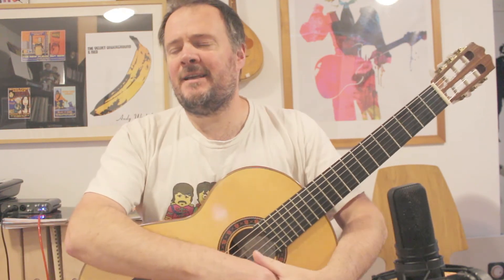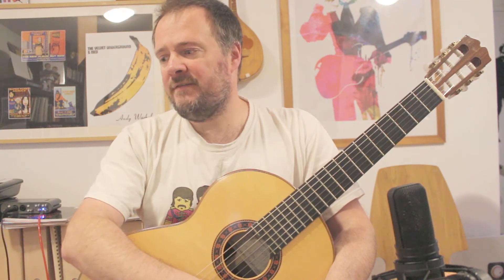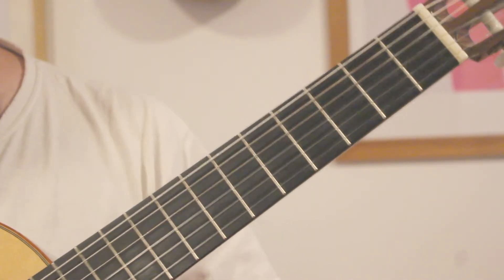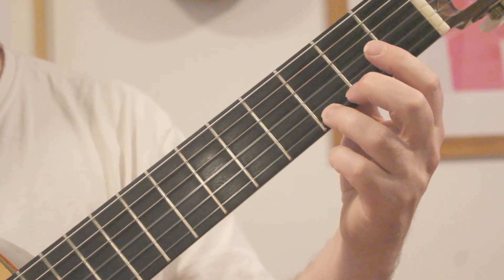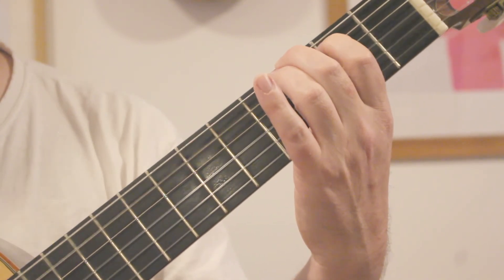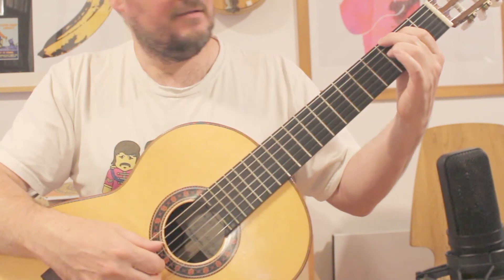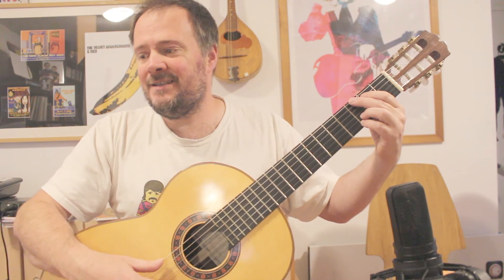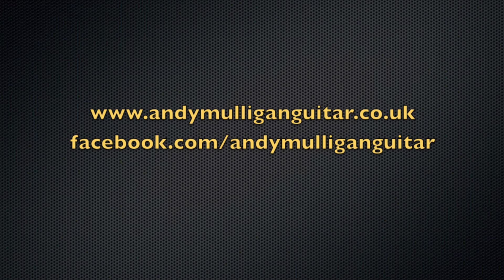Technical Exercise in G, Trinity College London Grade 3 Classical Guitar Syllabus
Here is a play and talk through of the Technical exercise from the 2020 Trinity Grade 3 Classical Guitar Syllabus.